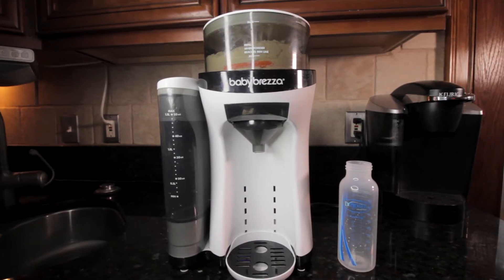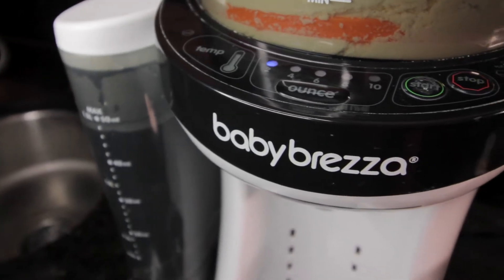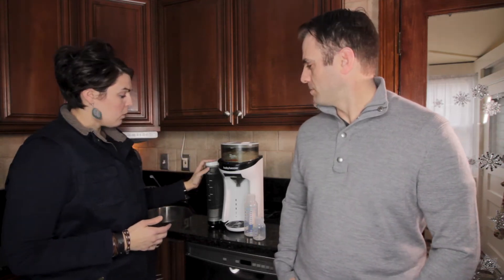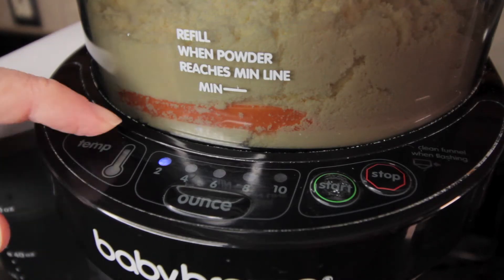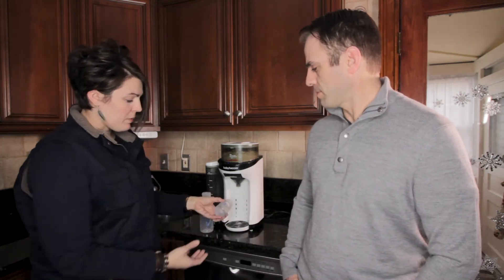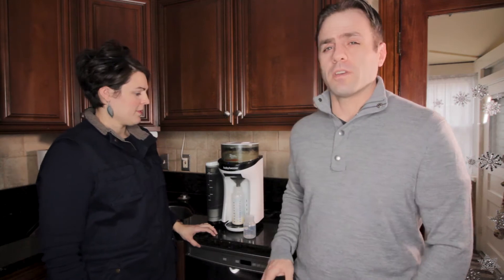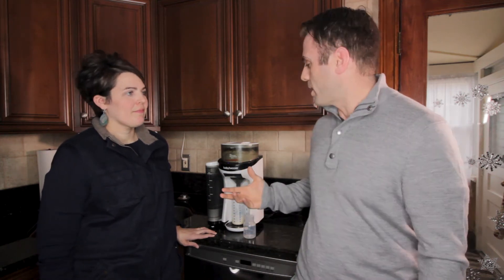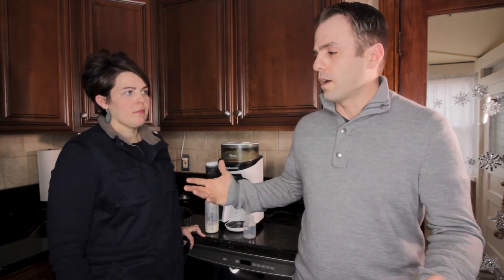How To Use Baby Brezza Formula Pro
🚼 Q4U: How long does it take to prepare your baby's bottle?👇👇👇

Topics covered in this video: How to use the Baby Brezza Formula Pro, How to clean the Baby Brezza Formula Pro, Pros & Cons of the Formula Pro, How To Assemble Baby Brezza Formula Pro

About this video: Our friends Rob and Kate, Parents of newborn twins, gives a full review and shows how to use the Baby Brezza Formula Pro. They break down the parts and how to clean for first use and maintenance. They give the pros and cons from their experience and who they think it is best for.